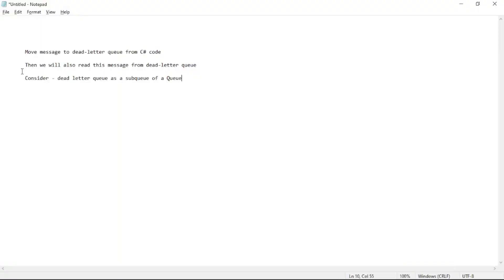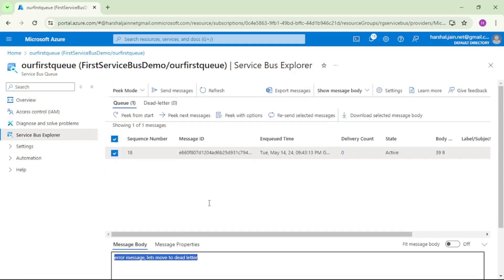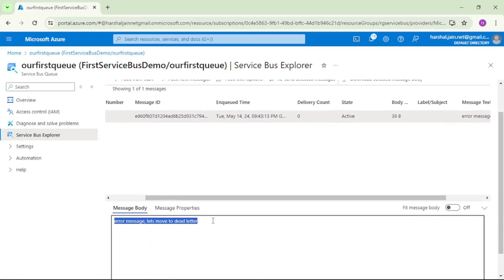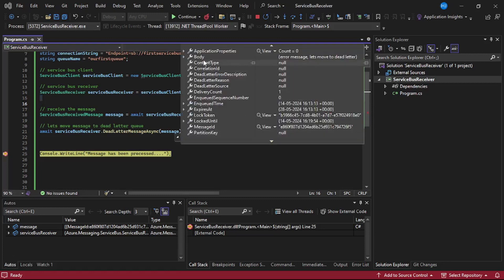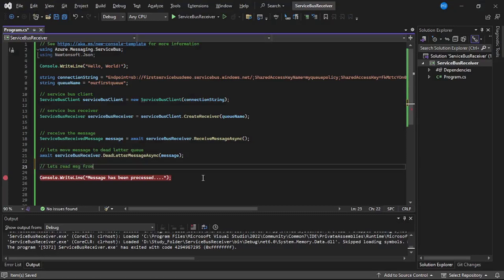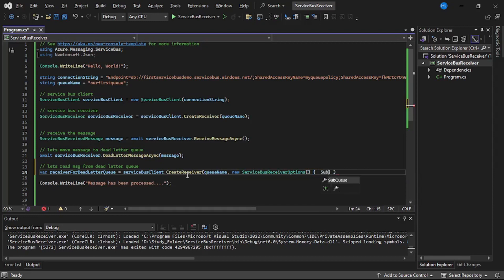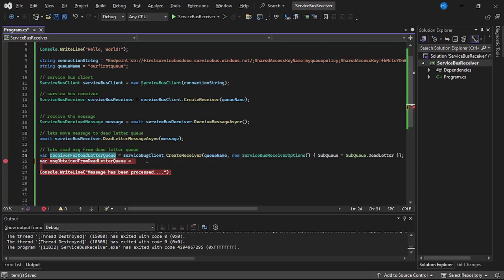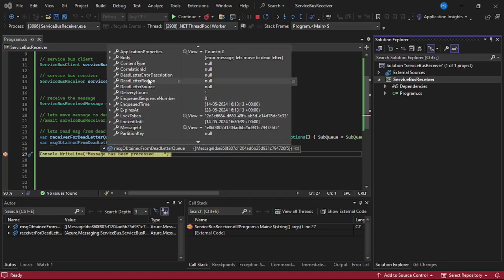14: How to Dead-Letter message in Service Bus | Read message From Dead-Letter Queue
We will understand what dead-letter message is
When we should dead-letter the message
Then we will dead-letter the message from Visual Studio C#
Finally we will read dead-letter message from Visual Studio C#

Please ignore below:
How to dead-letter the message in Azure Service Bus Queue from Visual Studio C#, .